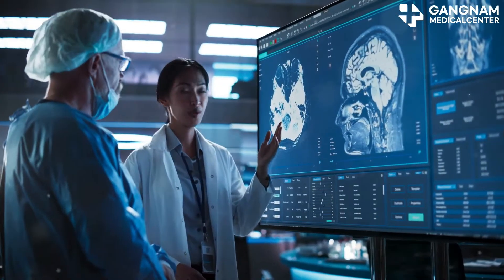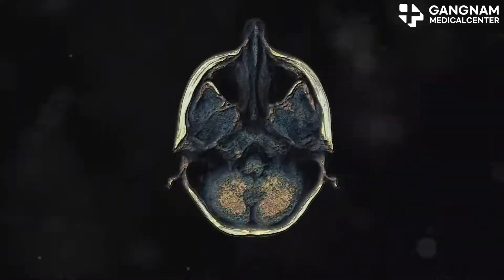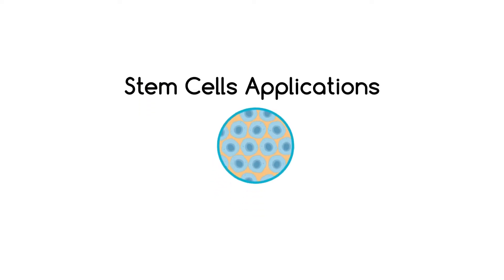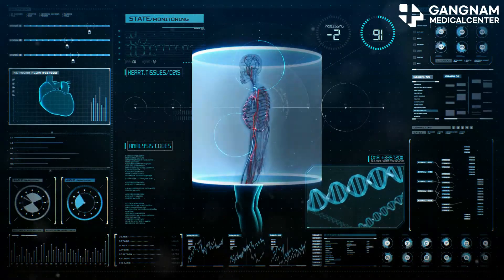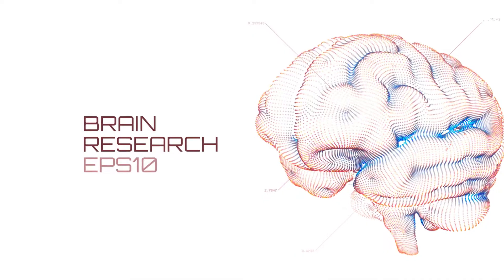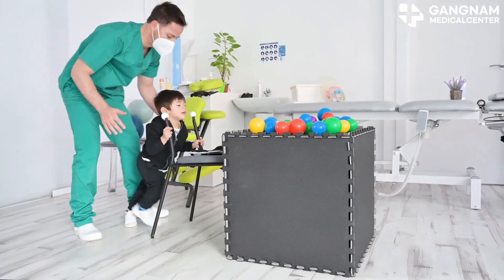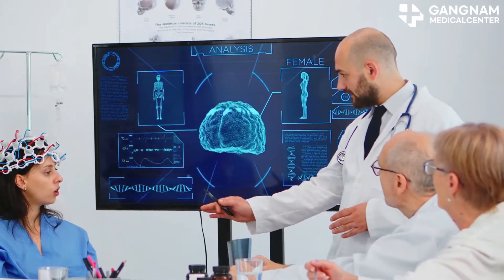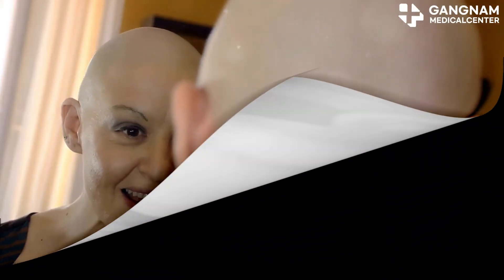Revolutionary Treatments for Cerebellar Atrophy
Today, I'm diving into some groundbreaking treatments that are making waves in the medical community. … If you or someone you know is battling cerebellar atrophy, this video is for you.